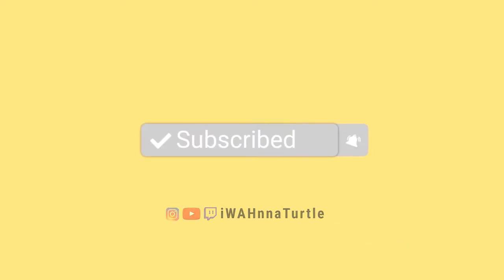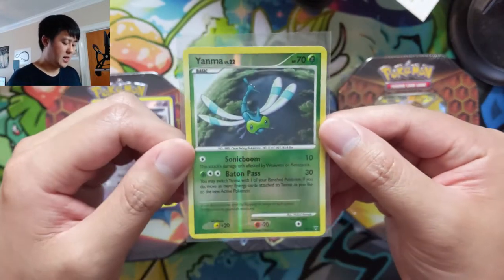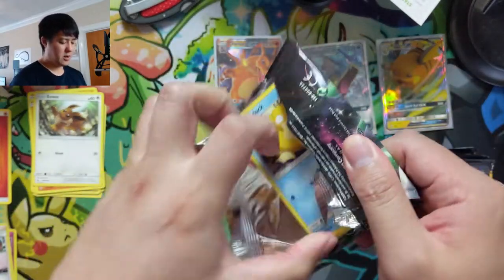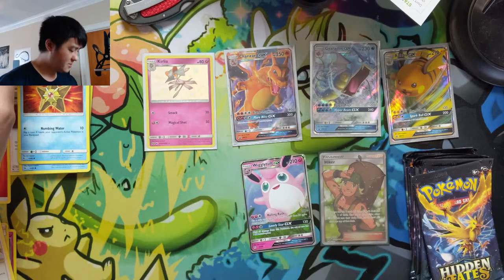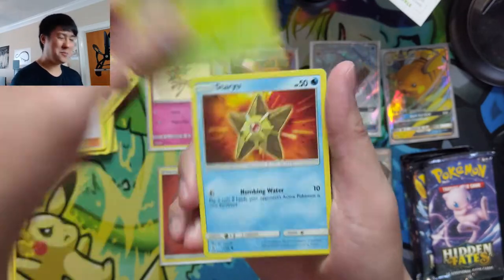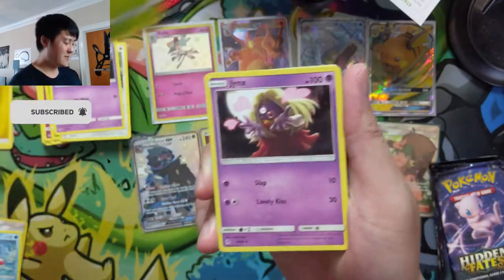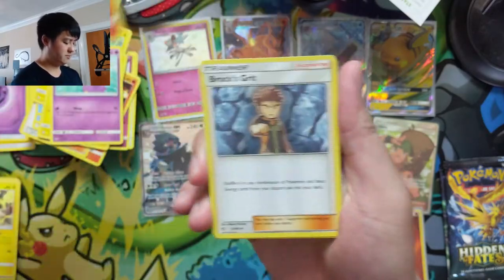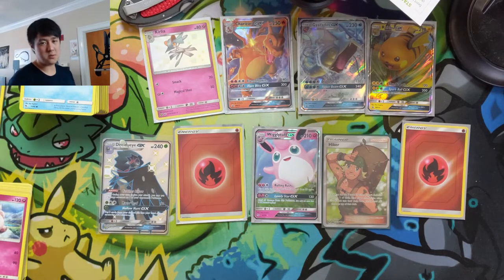LESSER Known SHINIES + More HIDDEN FATES Tins!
Where do I buy Pokemon products? GAMENERDZ!!